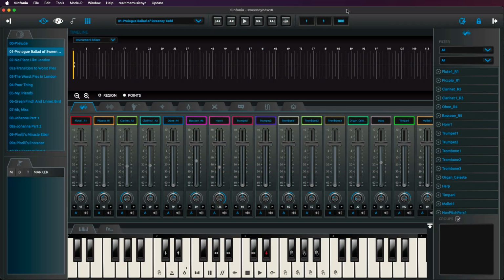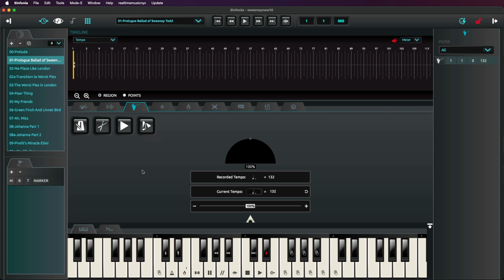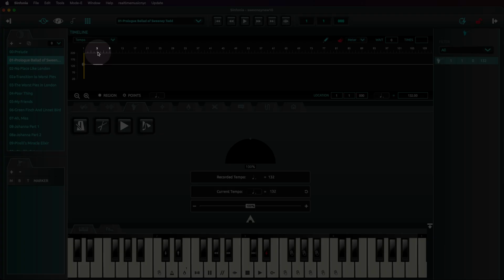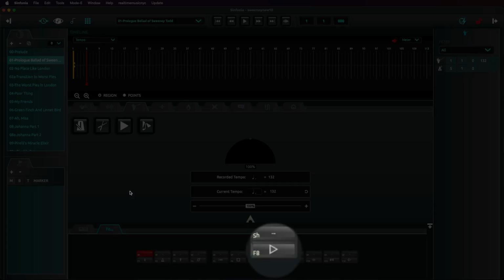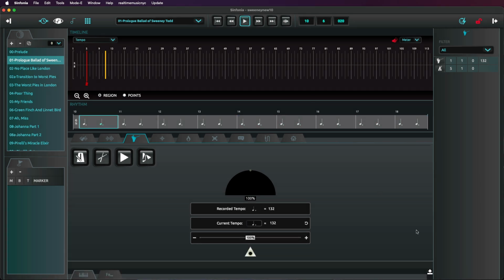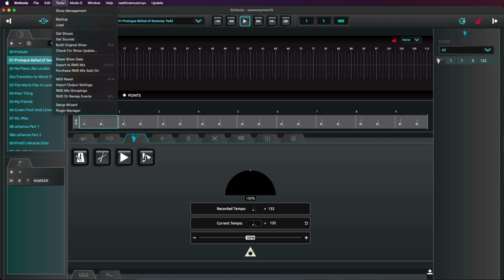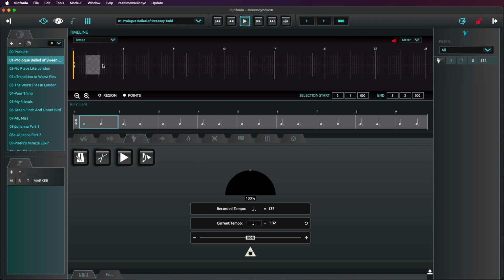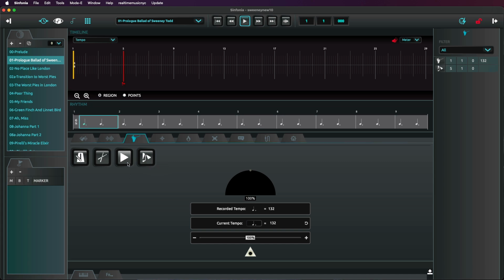SF3 - Tempo Events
Learn how to use tempo events to govern playback behavior in your show. In this video, we cover essential events like 'A Tempo', 'Metronome Click', 'Go/Play', and 'GaTempo' to seamlessly control your transitions between auto-playback and live tapping. Unlike static backing tracks, Sinfonia puts full control of the music directly in your hands, allowing you to dial in precise pacing so the orchestration always follows the stage action.